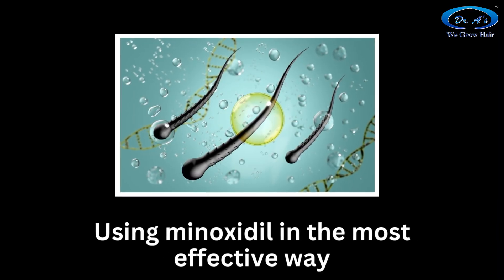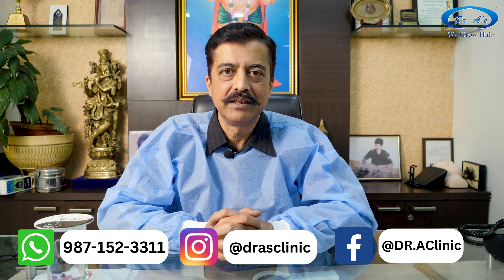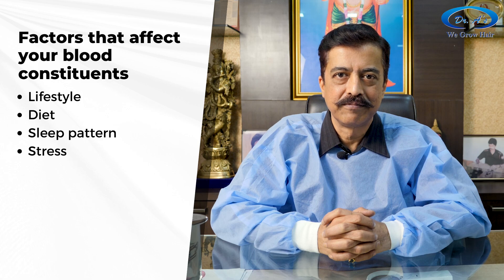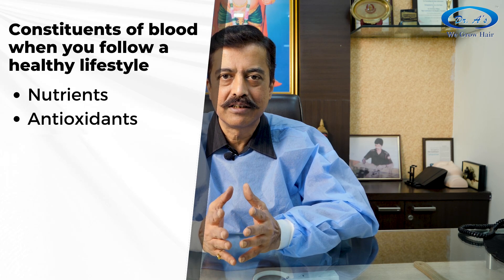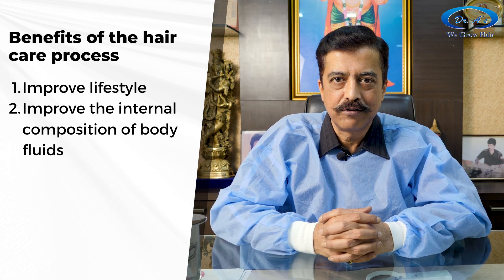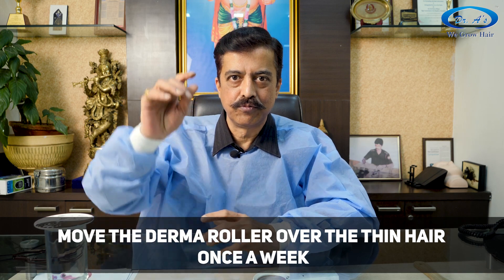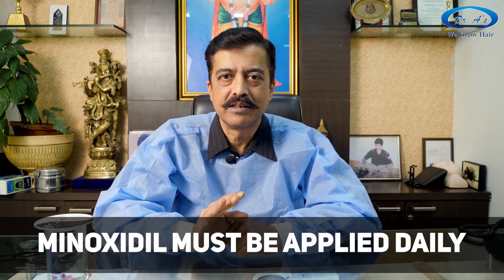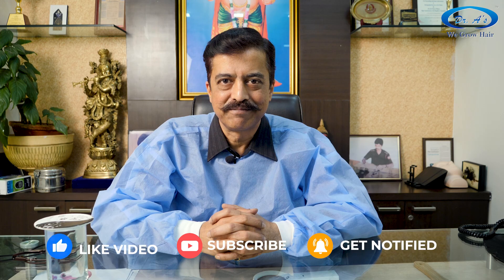✅How to Use Minoxidil to Get The Best Results | Minoxidil for Hair Regrowth By Dr. A's Clinic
Are you using minoxidil to prevent thinning of your hair? Is the shedding of hair within the first month of using minoxidil normal? Are you using the minoxidil in the right way? Wondering what is the right way to use minoxidil? Well, if yes, then this video is surely for you. Here is an expert hair transplant surgeon Dr. Arwind Poswal from Dr. A’s clinic who is talking in detail about minoxidil, how you should use it, and whether or not the shedding of hair is normal within the first week of minoxidil use.
So make sure that you watch this video till the end to know all about minoxidil and its use.

Chapters:
00:00 Introduction to minoxidil
01:10 Hair Shed after minoxidil use
02:20 How to avoid hair shed while using minoxidil?
03:54 How to use minoxidil to get the best benefits?
04:25 Use of Derma Roller
06:03 Minoxidil must be applied daily

Dr. A's Clinic- Best Hair Transplant & Hair Restoration Clinic in Delhi

Dr. A’s Clinic gets counted among the finest, most precise, and most gentle hair transplant clinics in Delhi. Under the leadership of Dr. Arvind Poswal, our team is equipped to help you through every step of your hair restoration journey. Get rid of hair loss and balding issues efficiently with India's highly qualified and proven leading hair transplant surgeon.

At Dr. A’s Clinic, we are committed to attaining the best results according to our patients.
Dr. A's Clinic was established in 1997 by Dr. Arvind Poswal, We Invented the Stichtless Fuse Technique in 1999 which is the highest form of FUE-Hair Transplant technique.
We have proudly performed :
- World's first body hair to scalp transplant in 2003
- World's first beard hair to scalp transplant in 2006

Our Services:
👉 FUSE/FUE Hair Transplant
👉 FUHT/FUT Hair Transplant
👉 Beard Hair Restoration
👉 Eyebrows Hair Restoration
👉 Unwanted Hair Removal by FUSE
👉 SMP Treatment
👉 PRP Treatment
👉 LaserCap Hair Therapy

Dr. A's Clinic - We Grow Hair
B-104, Ground Floor, C.R Park, New Delhi-110019